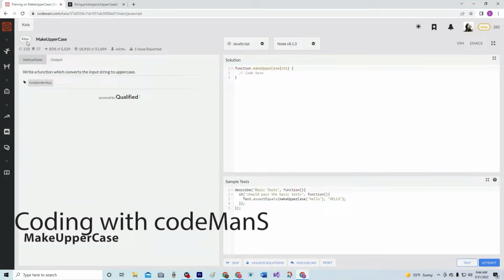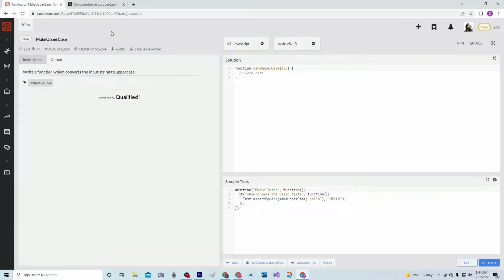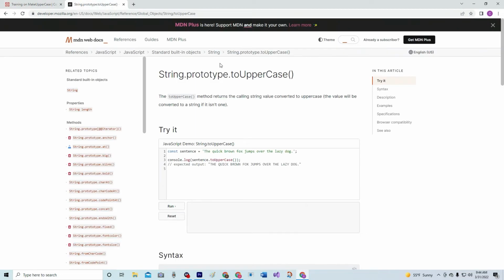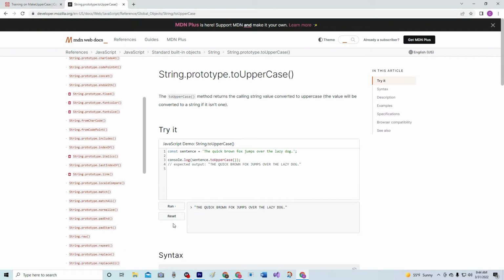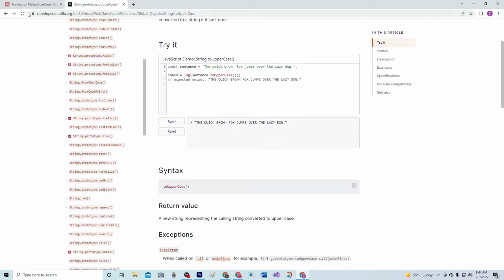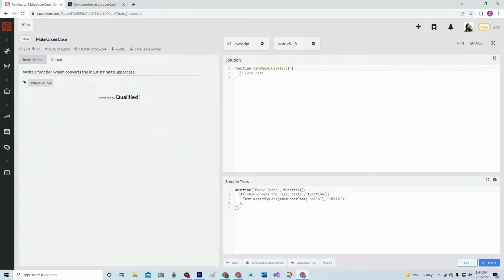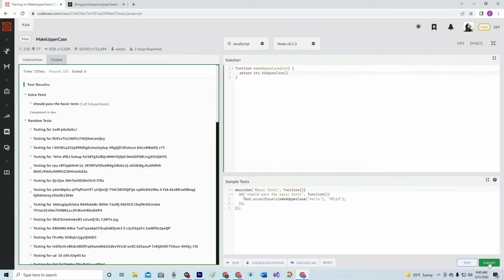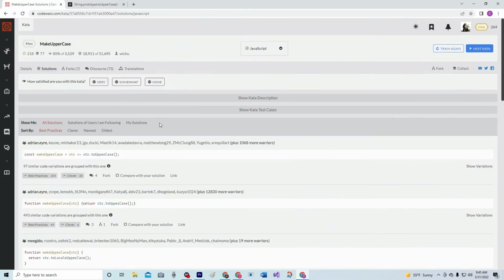Codewars 8 kyu MakeUpperCase JavaScript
an example of when to use .toUpperCase()